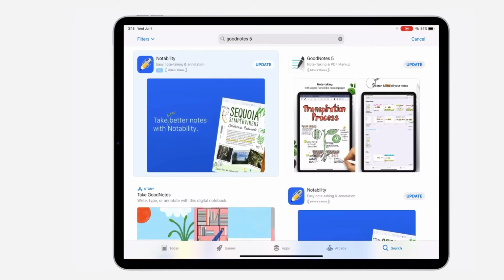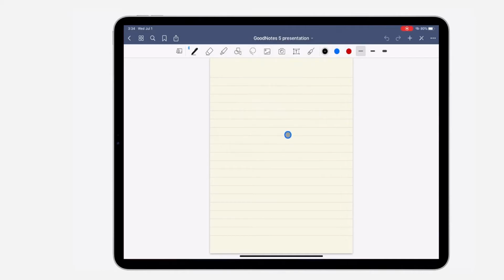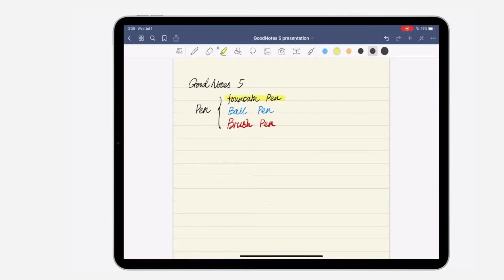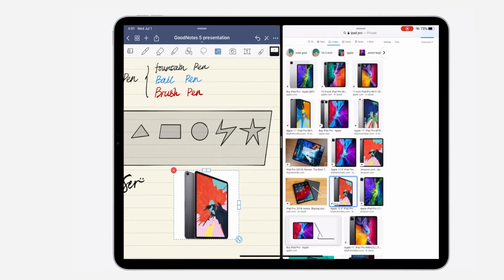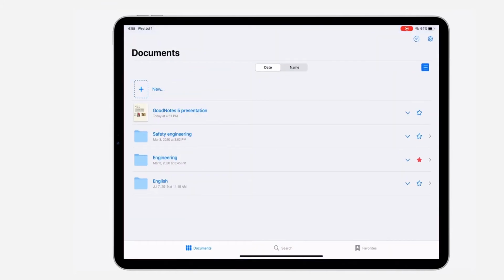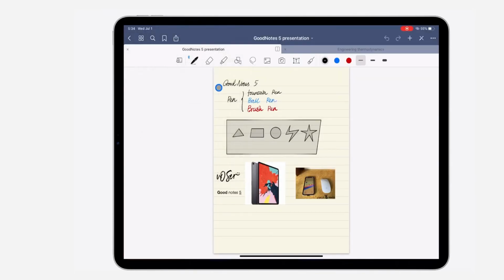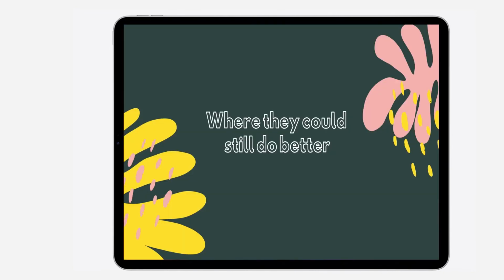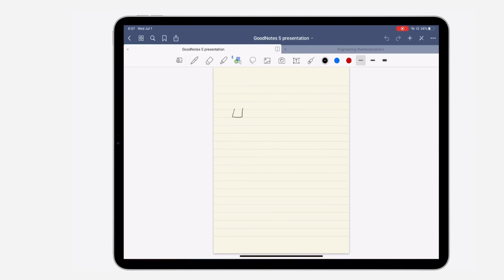GoodNotes 5 review 2020 | The most versatile note taking app on ios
This is my review of GoodNotes 5 on iOS, I would be covering the main features of this app, what I love about it and where I think they could still do better! If you're interested in this review, keep watching~